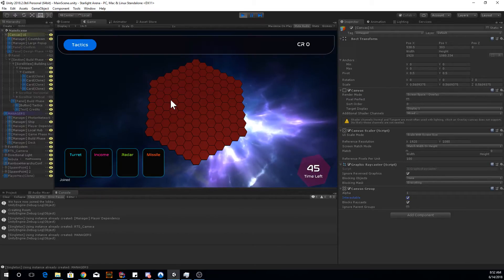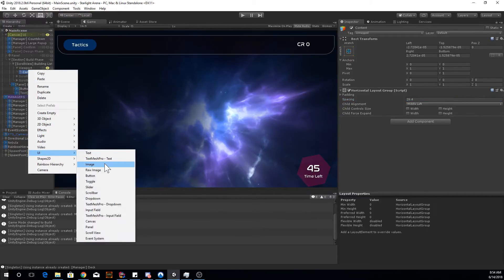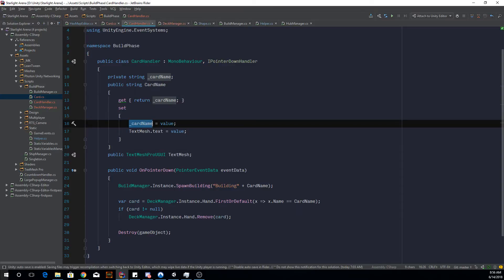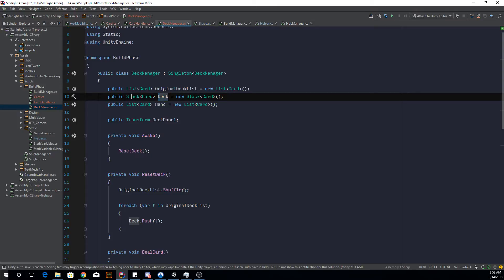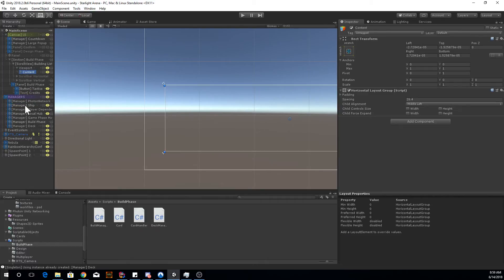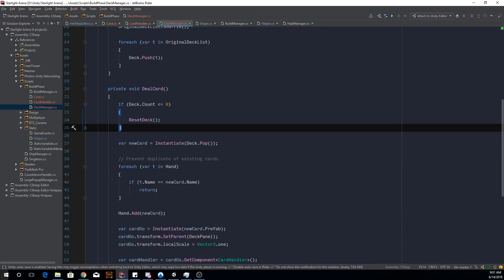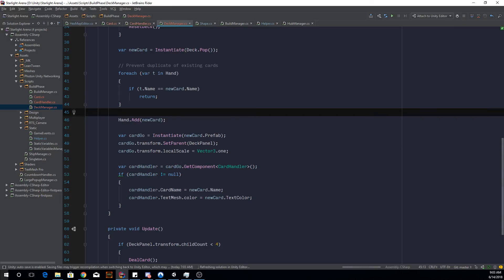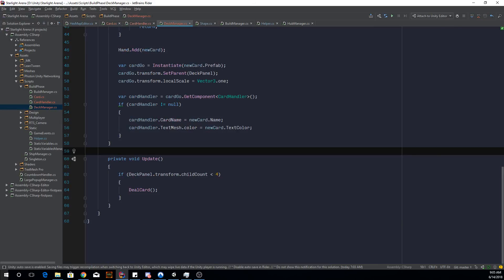[Unity3D] How to Make A Quick Card System Like Clash Royale / Hearthstone Part 1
It will be about polishing it (animations) and adding the Mana / Card costs etc.